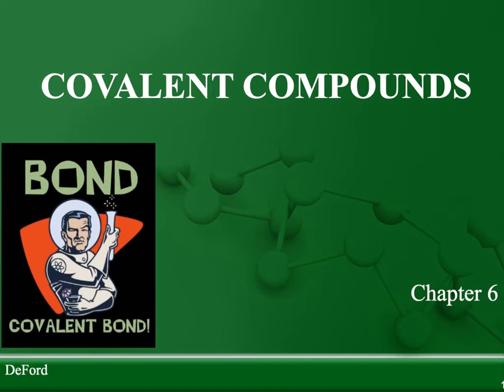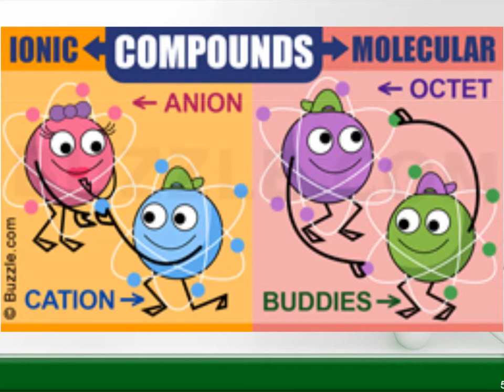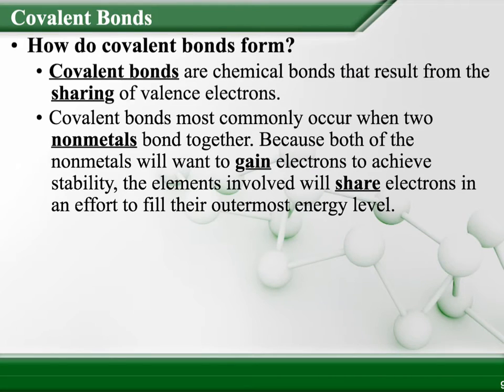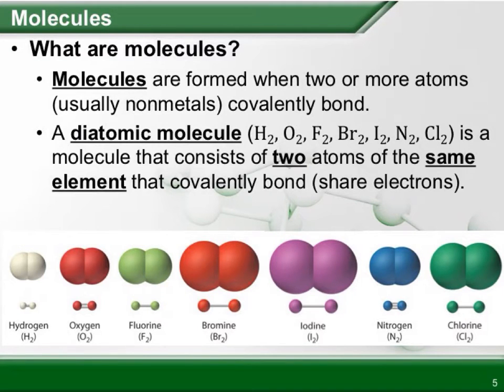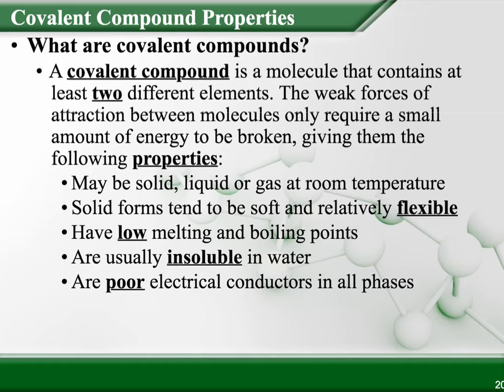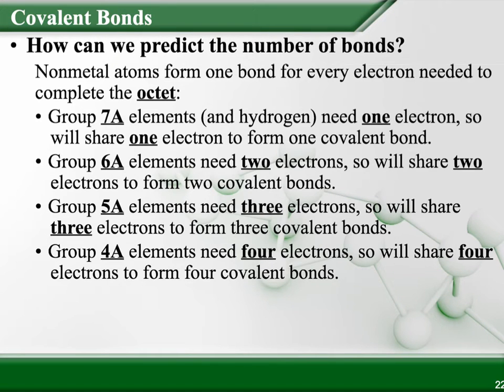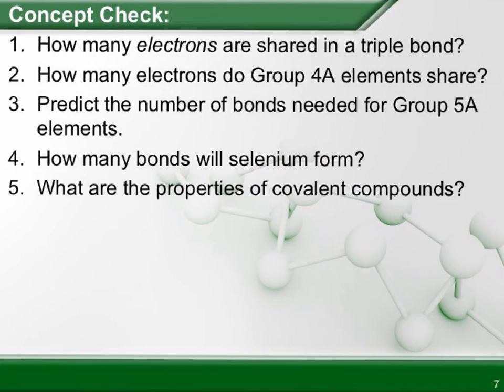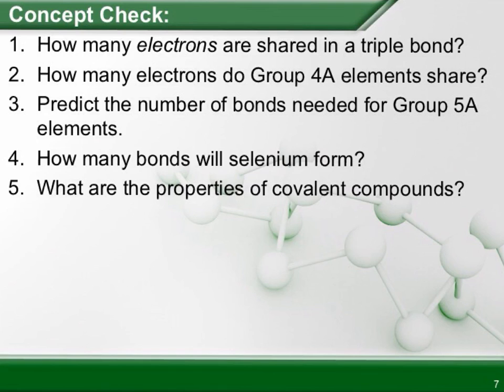Ch6.1 Chemistry Notes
This video introduces the high school chemistry student to covalent compounds, specifically why atoms form covalent bonds, properties of covalent compounds, and tips on how to predict the number of bonds that will be formed.